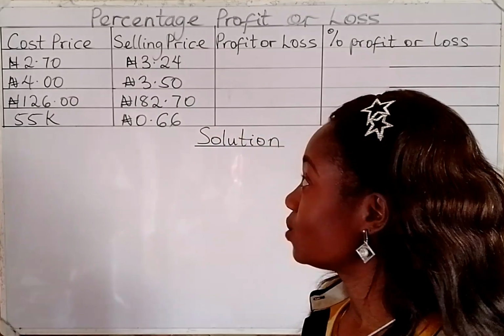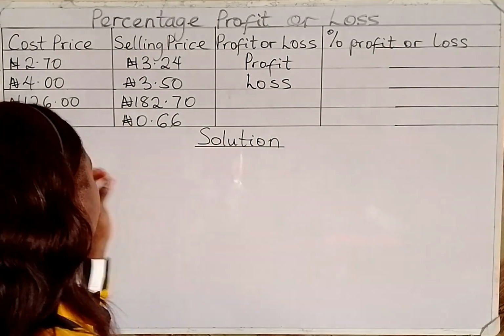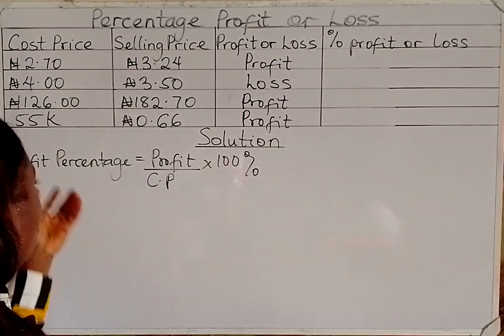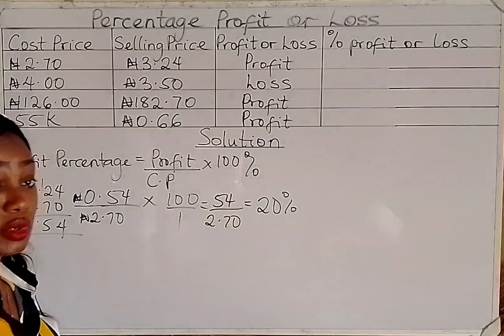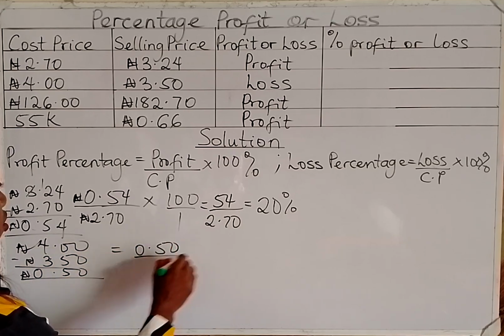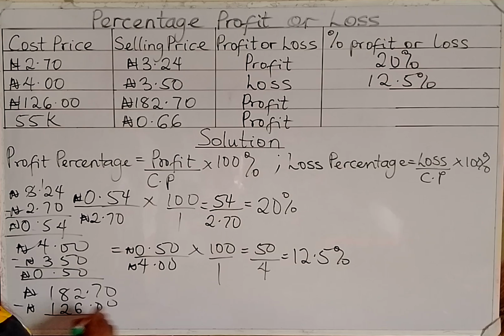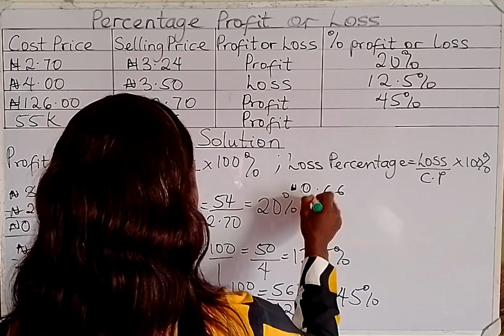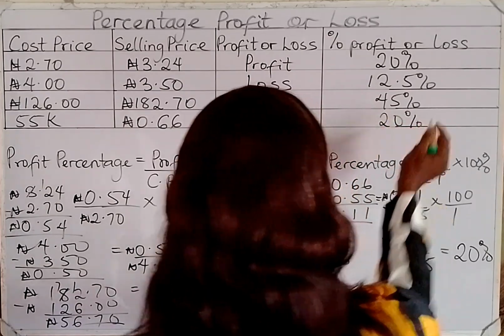PERCENTAGE PROFIT OR LOSS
Percentage profit or loss is a way of expressing how much gain or loss is made in a business transaction, in relation to the cost price, as a percentage.
Profit happens when the selling price is more than the cost price.
Loss happens when the selling price is less than the cost price.

Percentage Profit = Profit /Cost Price x 100
Where Profit = Selling Price - Cost Price

Percentage Loss = Loss/Cost Price x 100
Where Loss = Cost Price - Selling Price